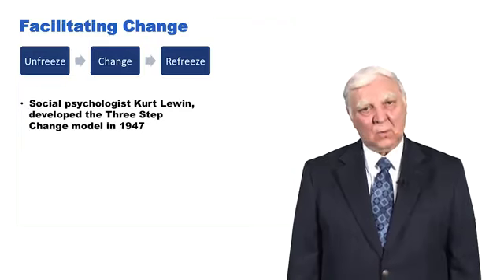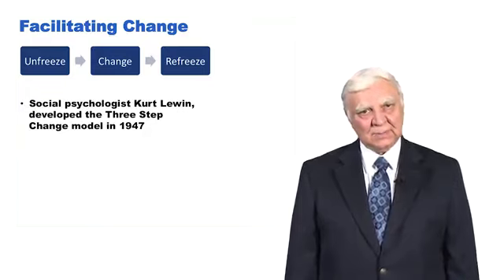1 8 Facilitating Change